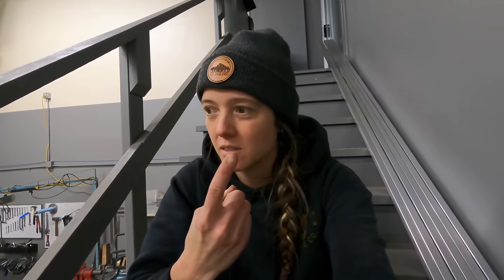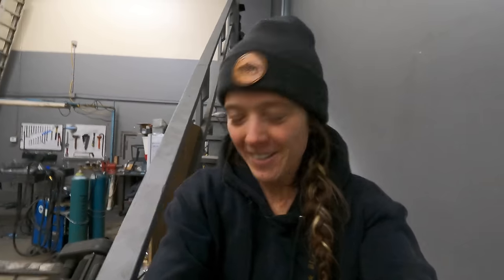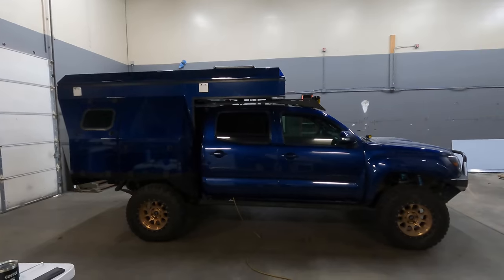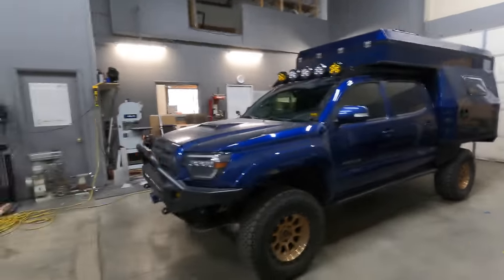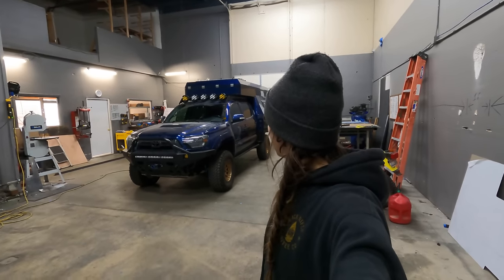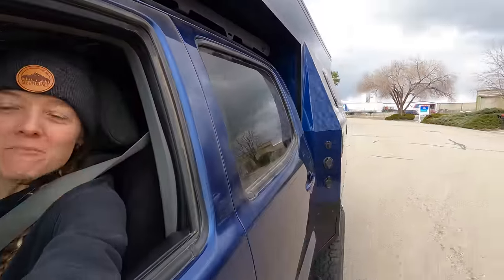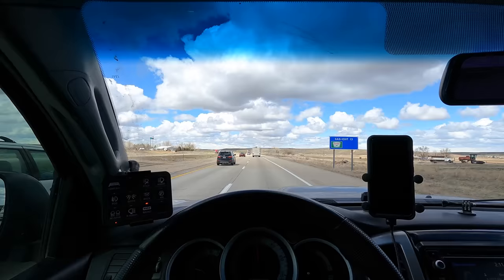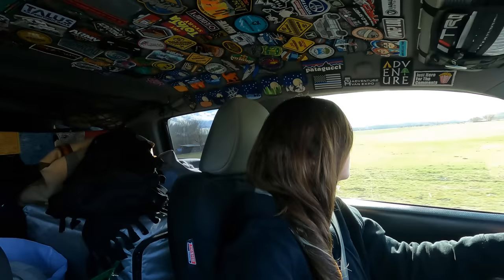The BEST feeling in the world!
Accomplishment. What started as just an idea tossed around in casual parking lot conversation turned to actual, physical, touchable reality several months later.. my mind is blown and my heart fueled with gratitude. To the tireless and kickass team at Talus Expedition Gear who made this even possible, I'll never be able to thank them enough.

Now begins interior, which I am undoubtedly very hyped for. The interior is the final puzzle piece... the cherry on top... the pièce de résistance that will bring it all home!

Where I'm at today would not be possible without some amazing partners by my side!